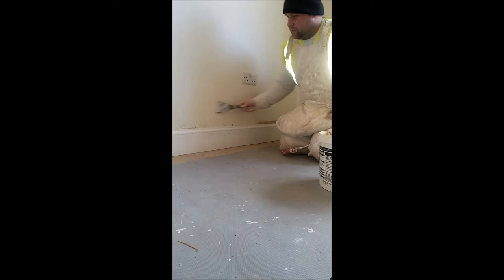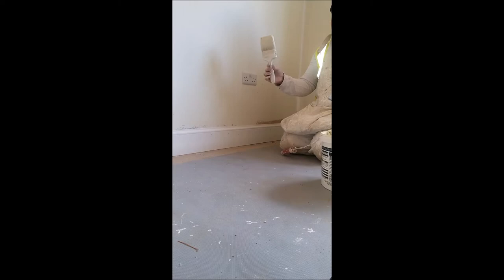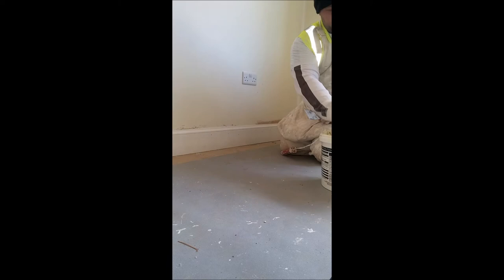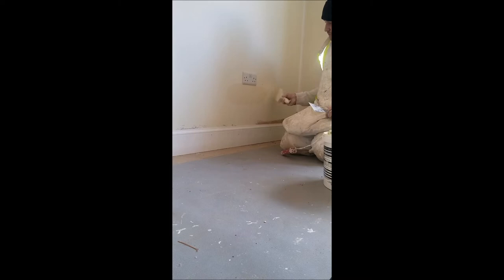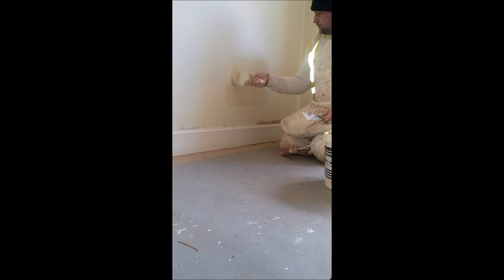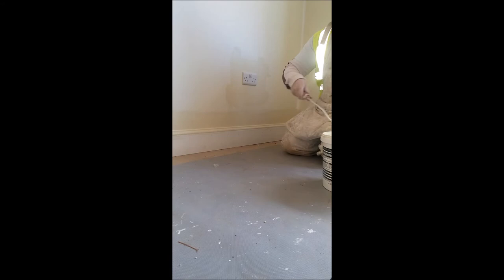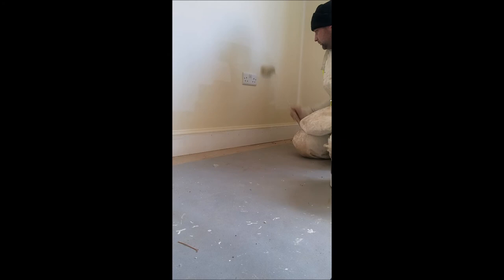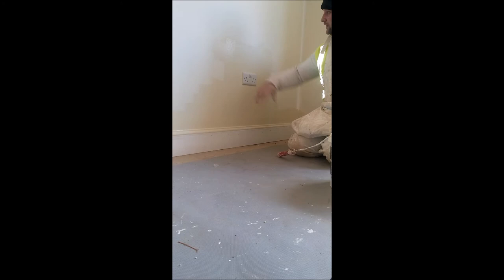Painting and Decorating Cut in around a Plug Socket. No brush marks.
A short Video showing how to emulsion around a plug socket.